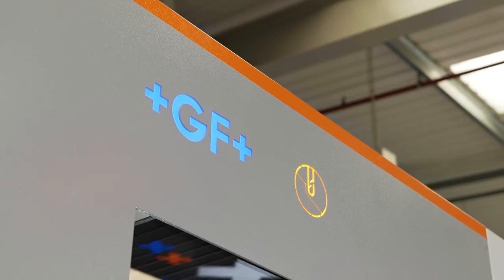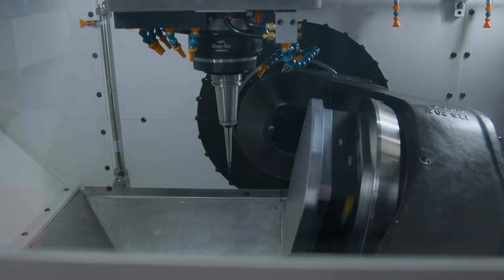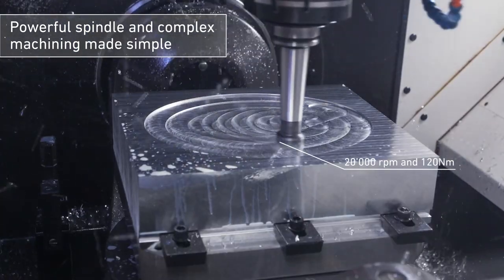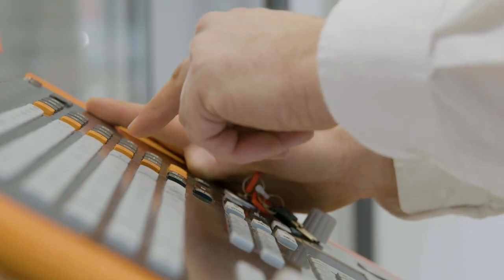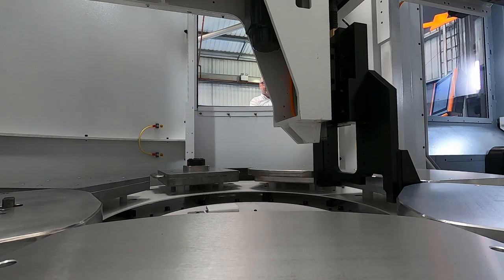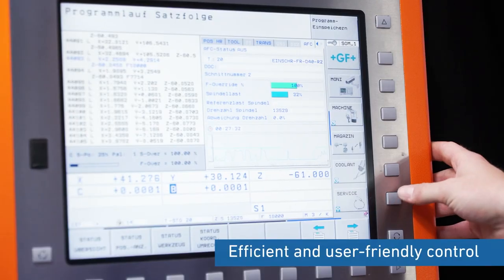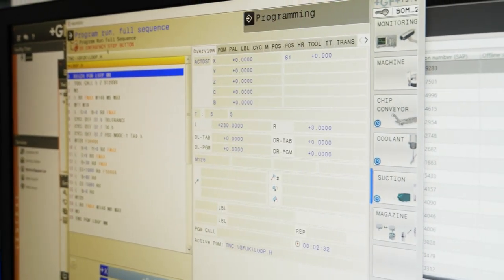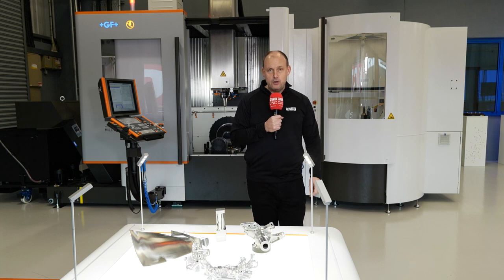Mikron MILL E 700 U, a new 5 axis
Available from GF Machining Solutions, the Mikron MILL E 700 U is a desirable but affordable 5 axis machining solution. Paul takes a look in detail  at this fast and powerful, precise machine which is available from stock in the UK.